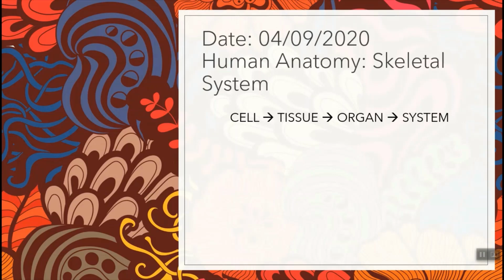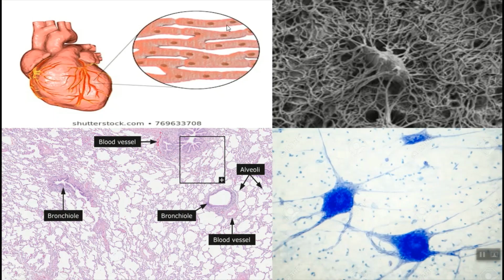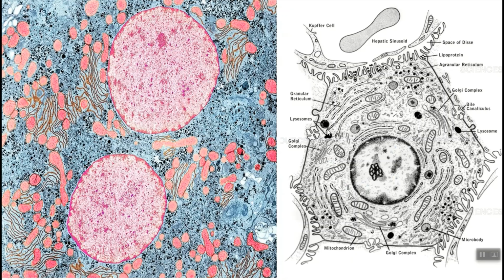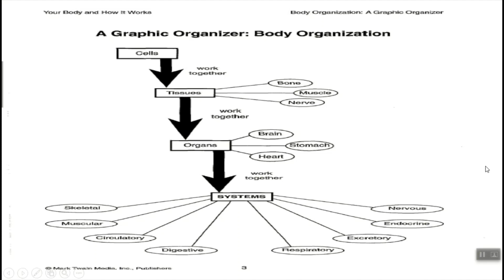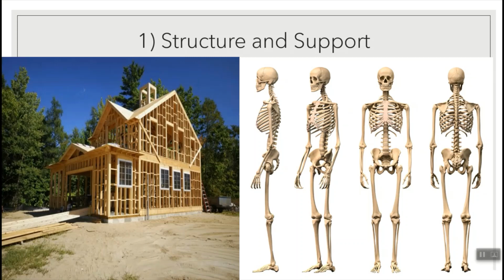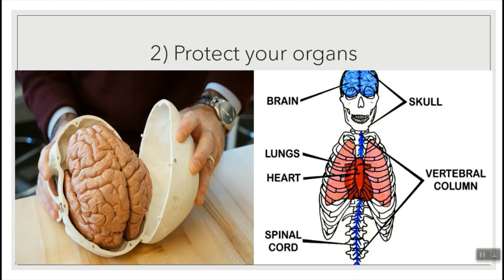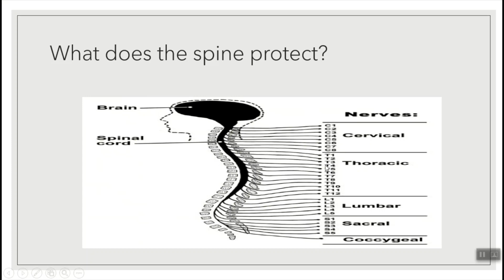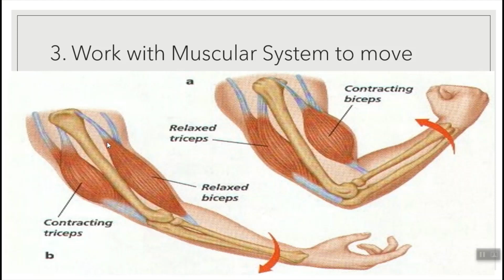Skeletal Structure Lecture 1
Hello Archway Trivium East Family! Hope you are well. This is the 5th Grade Science Lecture for the Skeletal system. Hope you enjoy!
-Mr. Porter